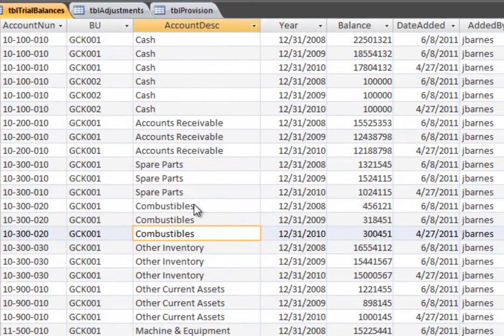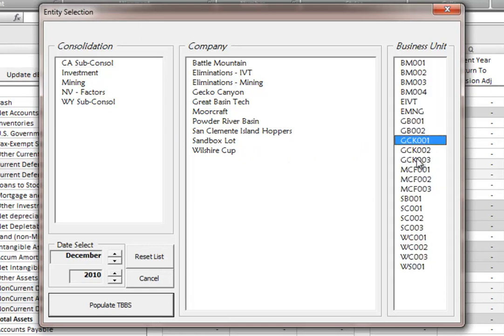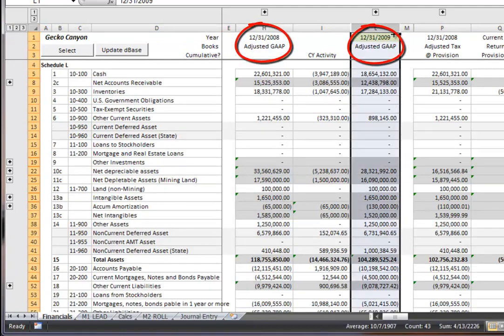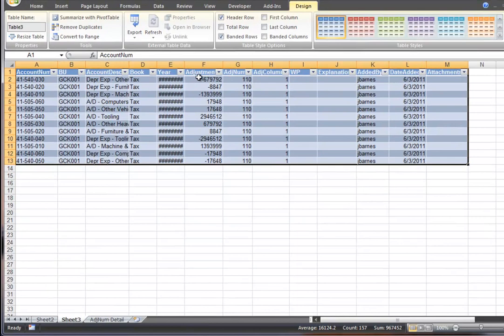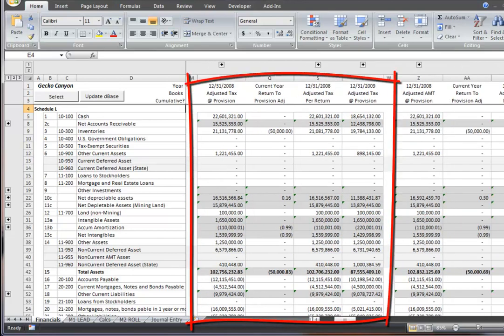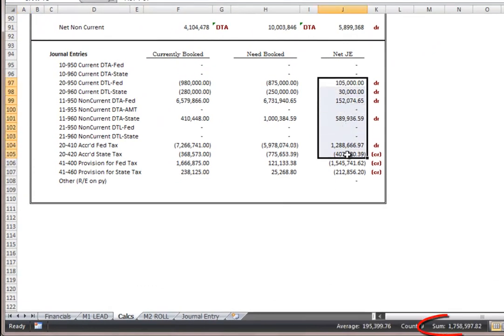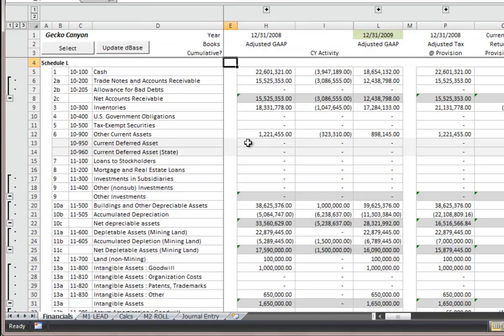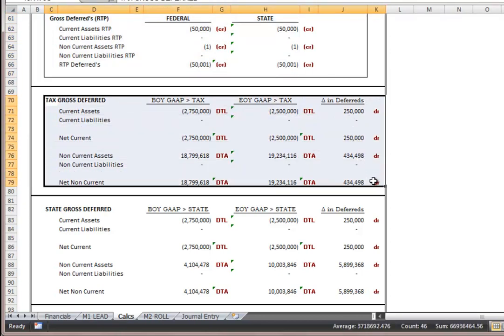jData - Provision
Brief intro to database for tracking Tax Basis Balance Sheets for FAS 109/ASC 740 Accounting for Income Taxes - Provision for Income Tax